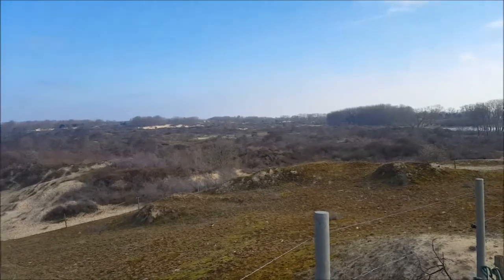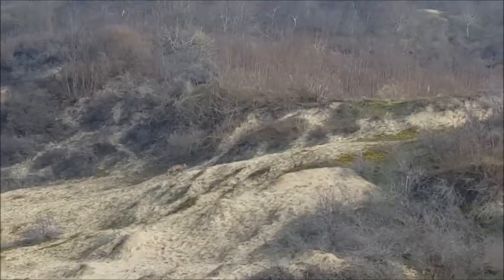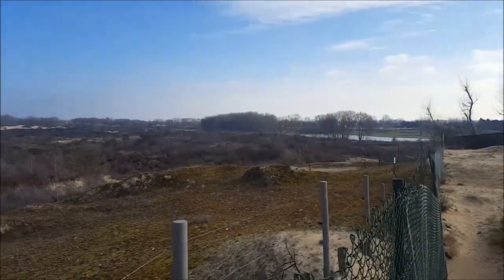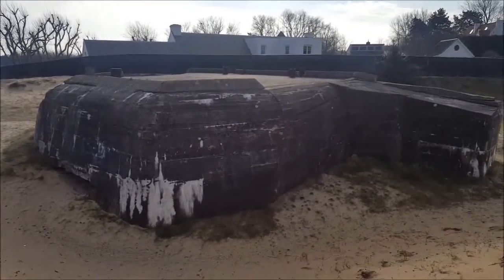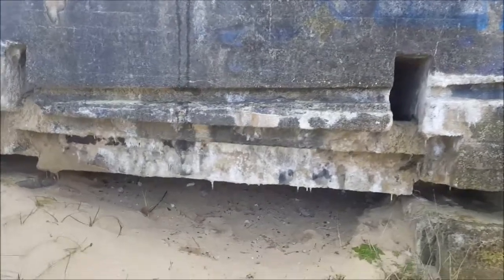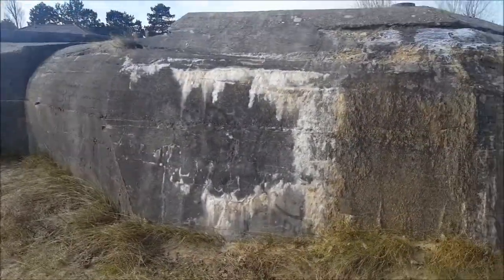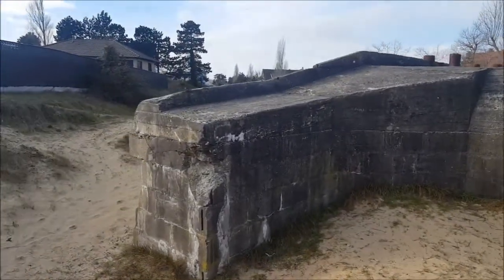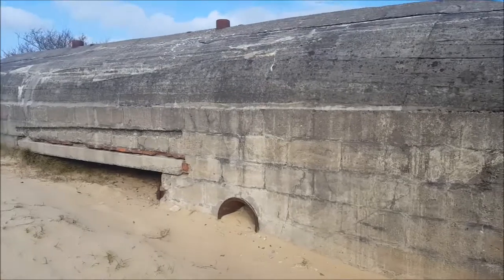VISITING KOKSIJDE - Geschuts Bunker Widerstandsnest Coxyde WO II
quick view on the only great remaining bunker in Koksijde
while I was filming a very rare glimpse of a fox living in the dunes